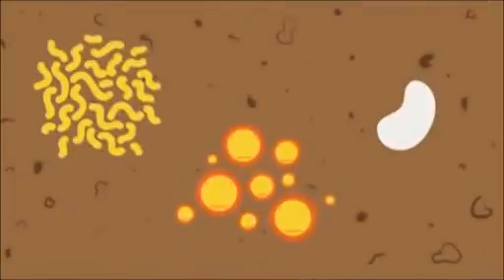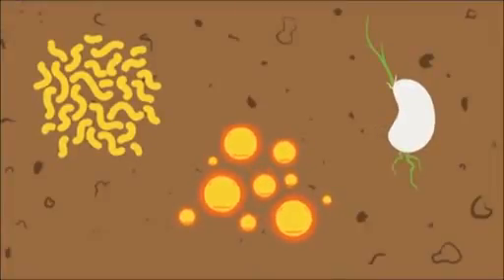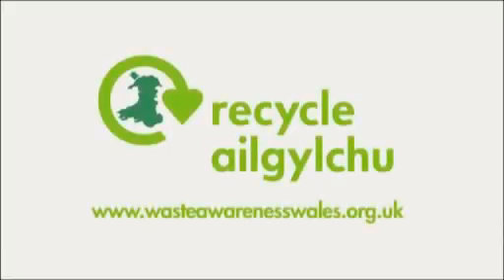Garden waste organic how is it recycled 360p